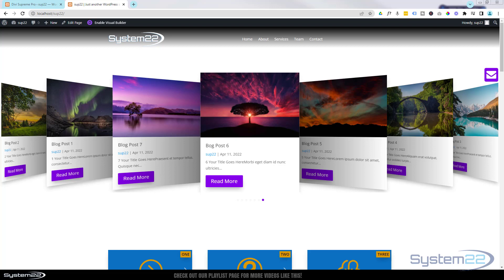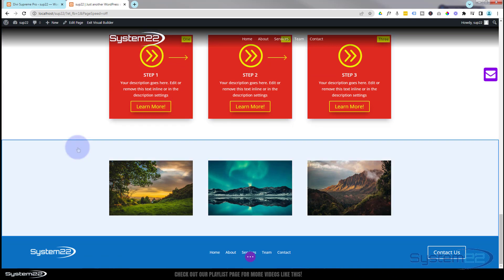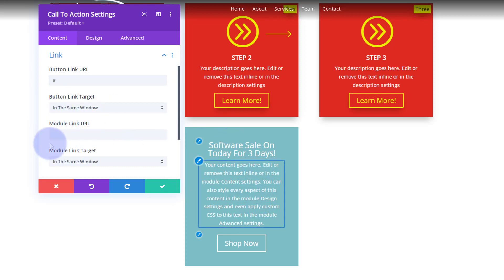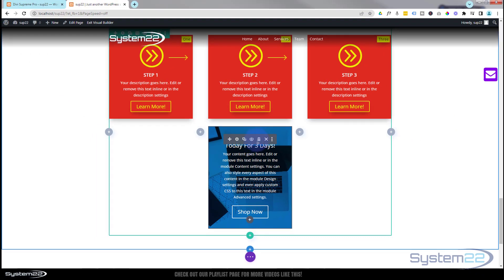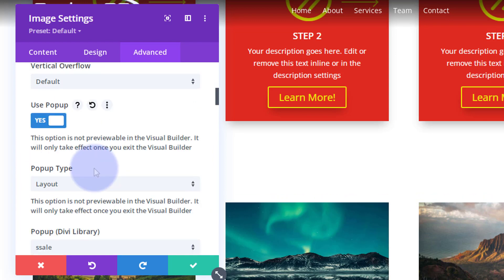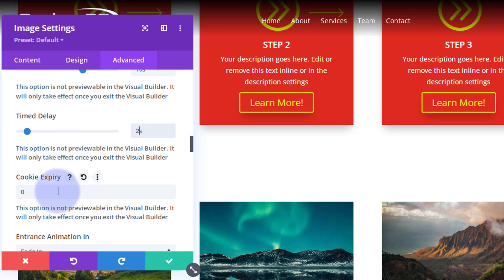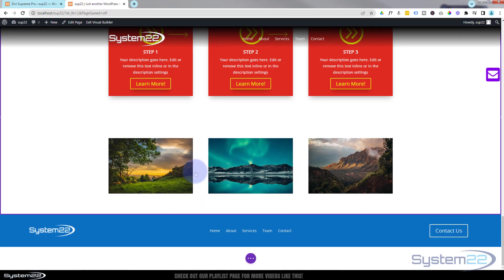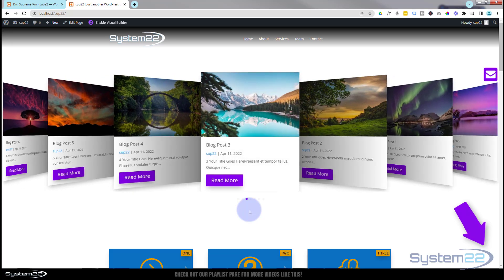Divi Theme Create A Popup Notification On Page Load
Divi Theme how to create a popup call to action notification with Divi Supreme Modules Pro. Today we will be using the Supreme Modules to demonstrate this great feature. We will be creating a notification to pop up. We will the use the enable popups extension to create the popup on page load. This is a great eyecatching little feature to have on your Divi Website!

In this video we will cover:

Creating The Popup Module.
Saving A Module To The Divi Library
Configuring Enable Popups Extension.
Enabling The Popup On A Global Footer.
Setting The Popup Options,
Testing The Popup.

Divi Supreme Modules Pro is extremely user-friendly, Divi Supreme Modules Pro allows you create many awesome things with the included 50 modules and extensions. This is personally one of my favorite Divi Theme plugins, and I have created many tutorial videos about it in the past. We are going to be using the Divi theme to create some great effects in this series of videos.

Divi Supreme Modules is a powerful plugin designed to enhance the functionality of the Divi theme. With over 50 advanced modules, it enables you to add creative elements and features to your website with ease. From animated text and image grids to custom post layouts and pricing tables, Divi Supreme Modules offers endless possibilities for your web design. With intuitive settings and customization options, you can easily fine-tune your modules to match your brand and style. Whether you're a beginner or an experienced web designer, Divi Supreme Modules is a must-have tool to take your Divi website to the next level.

The Divi theme has some great modules and effects. With a little work you can achieve some great eye-catching effects to enhance the look and user experience of your website. So, follow along with the video and see how to an awesome automatic post slider, using the awesome Divi Theme and Divi Supreme Modules. For more information on the Divi theme, check out our Divi playlists below.

v=ZAO2MH0dQtk&list=PLqabIl8dx2wo8rcs-fkk5tnBDyHthjiLw

A4oOD4NU_IfEVM5Qz

CHAPTERS

00:00 Introduction
01:00 Configuring Enable Popups Extension.
01:56 Creating The Popup Module.
04:24 Saving A Module To The Divi Library,
05:38 Enabling The Popup On A Global Footer,
06:05 Setting The Popup Options,
09:36 Testing The Popup.